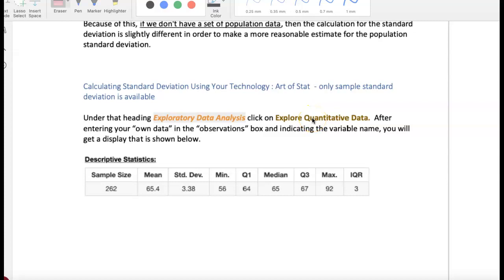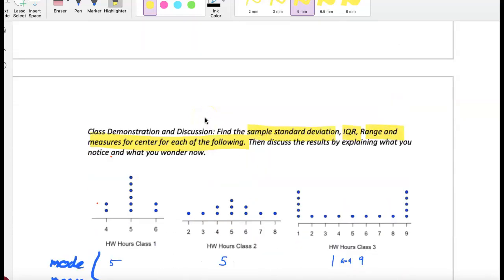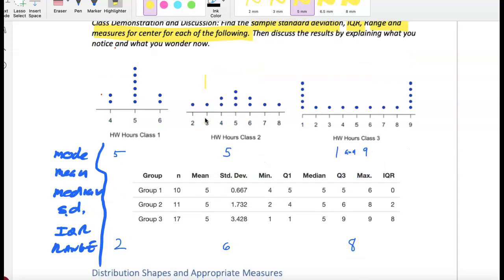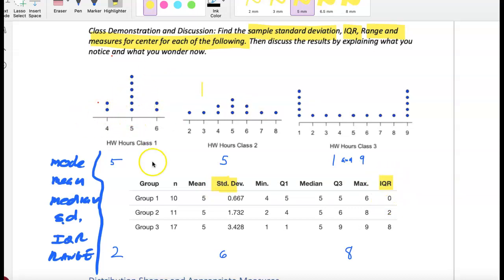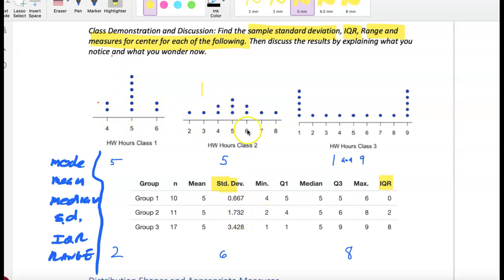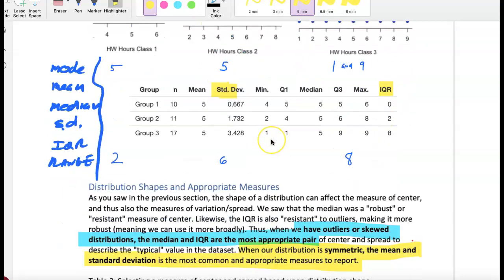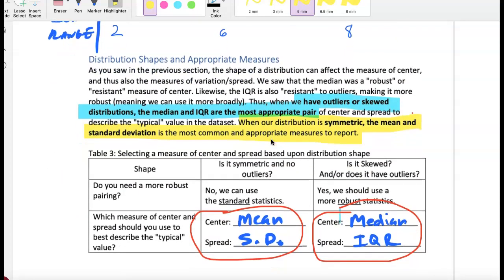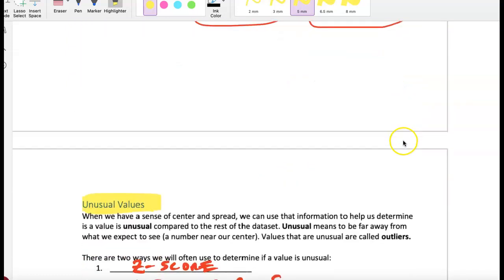Math 219 Module 3.3 Part 2